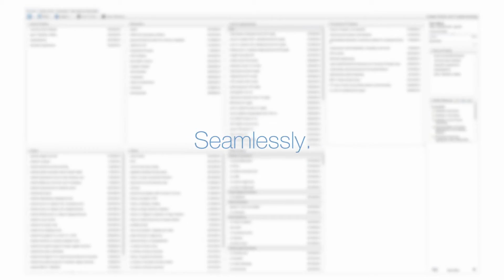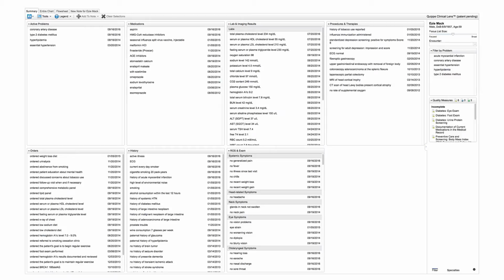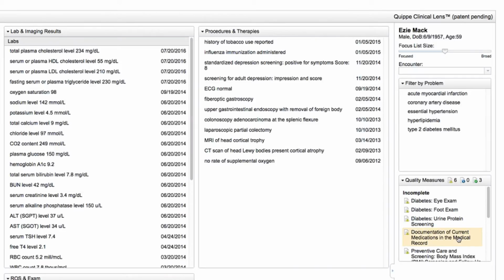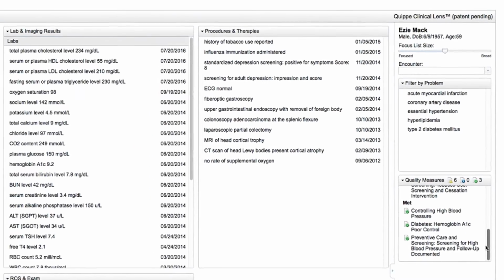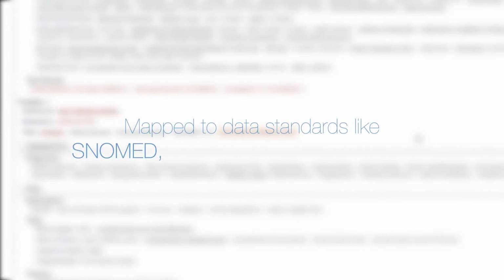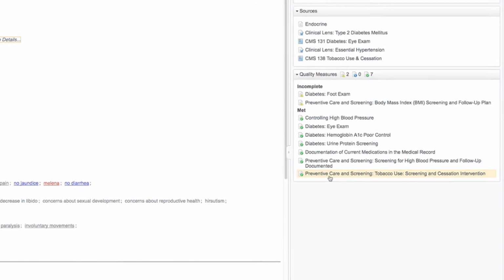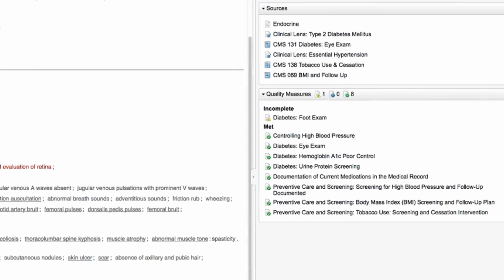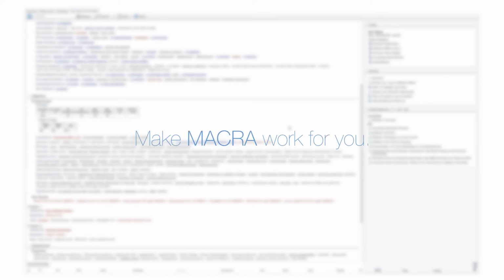MAKE MACRA WORK | Quippe Clinical Lens | Medicomp Systems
Deprecated version
MACRA doesn’t have to cost you and your enterprise in lost productivity and physician dissatisfaction.

Many systems solve clinical quality measure requirements by adding quality reporting as just another task for clinicians. It slows them down and forces them down cumbersome pathways just to remain compliant. “

Quippe integrates MACRA and Clinical Quality Measure requirements right into the clinical workflow without getting in a doctor’s way. It adds on to any EHR so clinicians can address quality measures while they review the chart and start their plan. -And works the way doctors think.

The summary view of Quippe’s Clinical Lens includes active problems, meds, lab orders, and Review of Systems and looks like a patient summary in any EHR, with a couple of important differences. All of this data - which can come from anywhere - can be filtered and focused by problem to get context and follow the clinical thought processes. Quippe can also tee up data into the note for documentation and order entry. And in the background, the system monitors what MACR/MIPS or Meaningful Use Clinical Quality Measures for being met “

Quippe takes care of MACRA and meaningful use reporting requirements as a natural byproduct of documentation, and saves doctors time. It provides the tools needed to be compliant while working the way doctors think so providers can see up to 30% more patients.   It adds-on seamlessly to any existing EHR, and can be up in running in a couple of weeks. Don’t let MACRA cost you. Let us show you how Quippe can make MACRA work for you now.